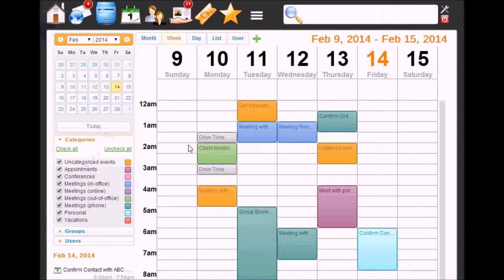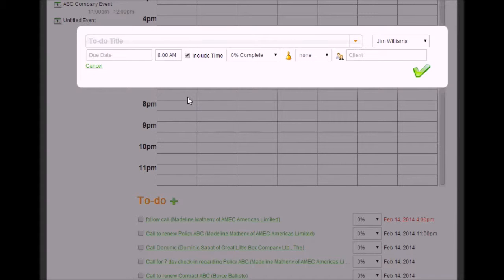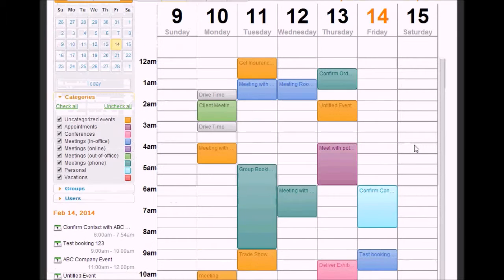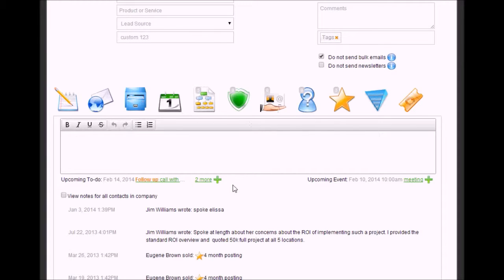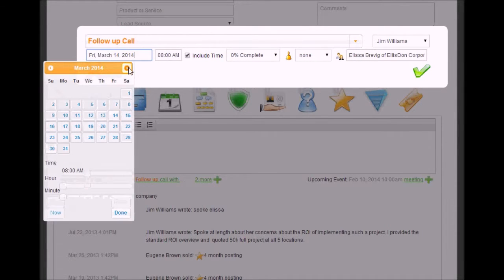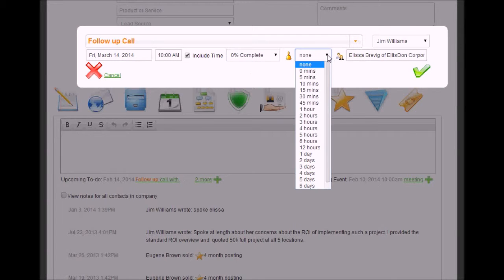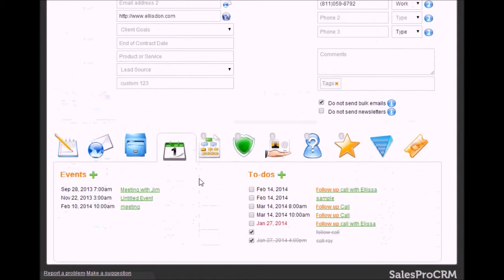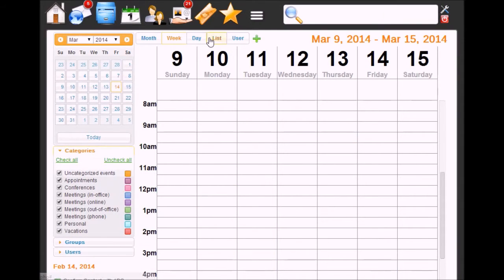Calendar Part 3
How to add To Do's to the CRM